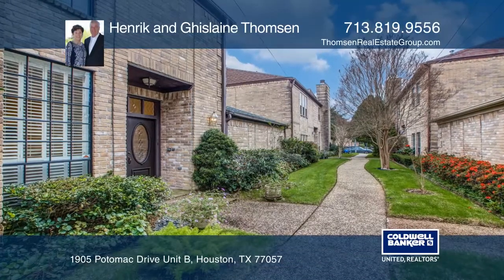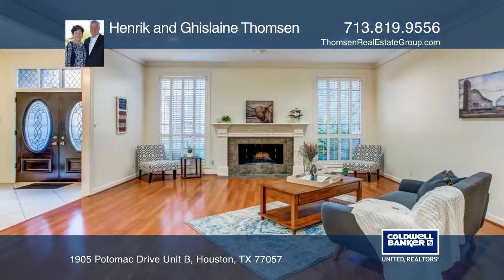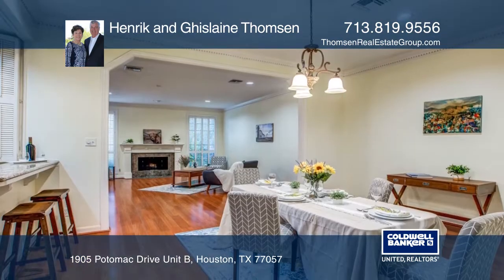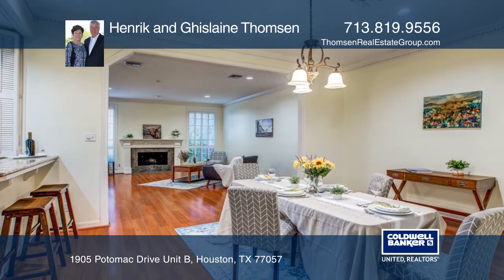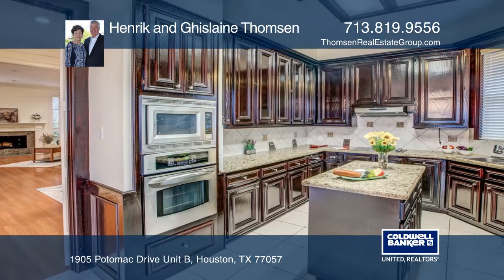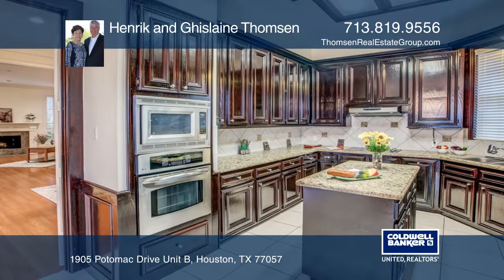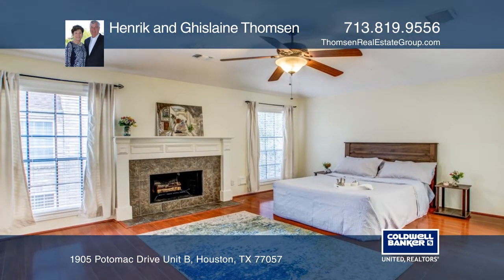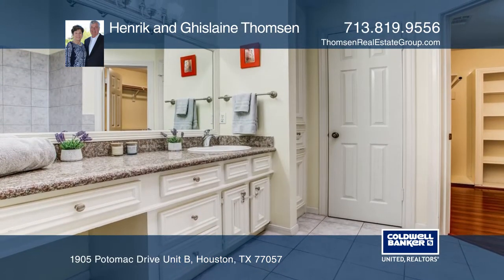1905 Potomac Drive Unit B Houston, TX | ColdwellBankerHomes.com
1905 Potomac Drive Unit B, Houston, TX

This lovely three bedroom, two and one-half baths townhouse is centrally located in the Galleria area of Houston. You are simply minutes away from several major freeways and shopping centers. Not only does this open-concept townhome feature two fireplaces, but it also comes equipped with a walk-in w